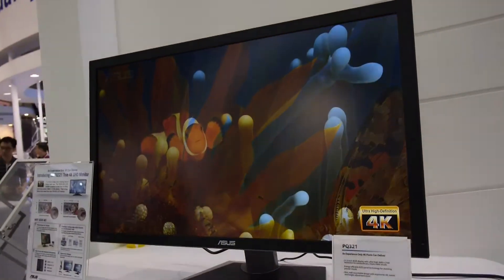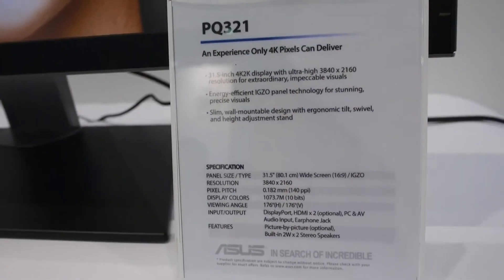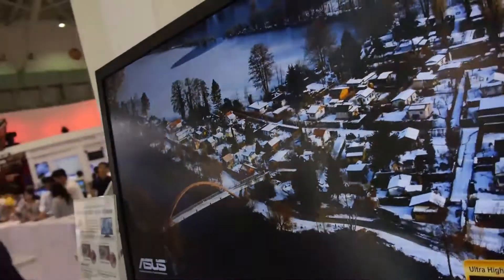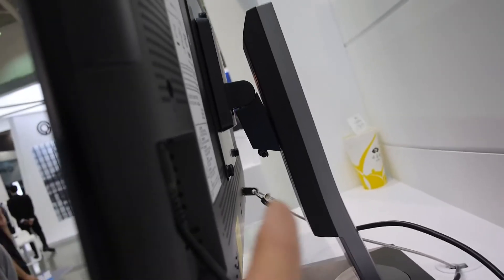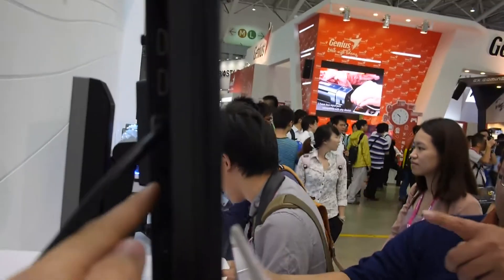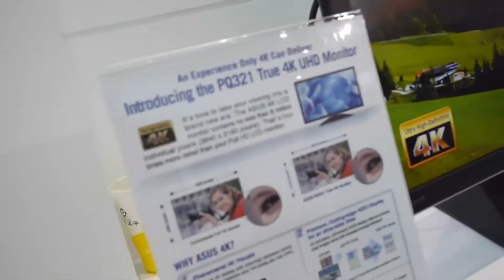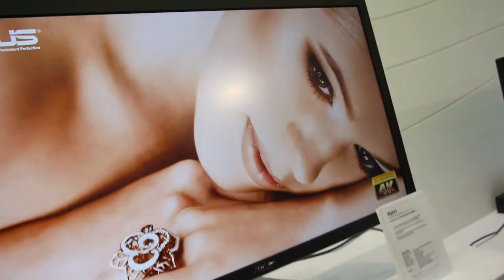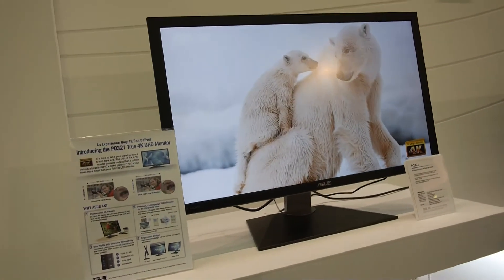Asus PQ321 4K Display Hands On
- Asus PQ321 Monitor in a short Hands On at the Computex 2013. Displayport and MHL Connectivity for a nice 4K Resolution but starting at 3500 USD.